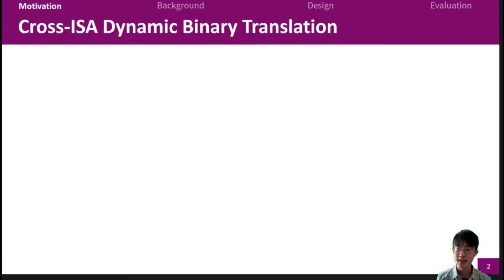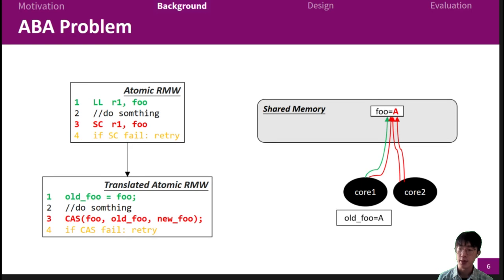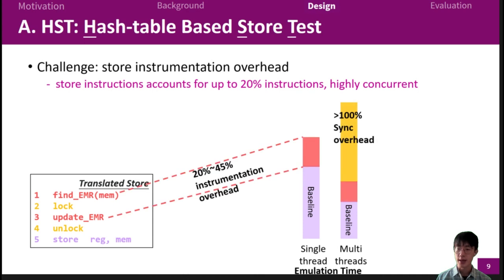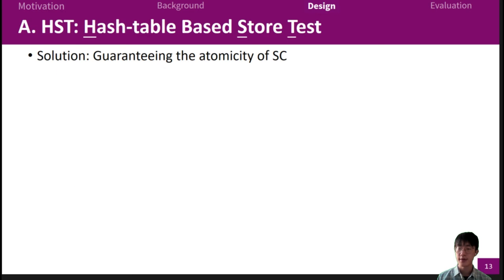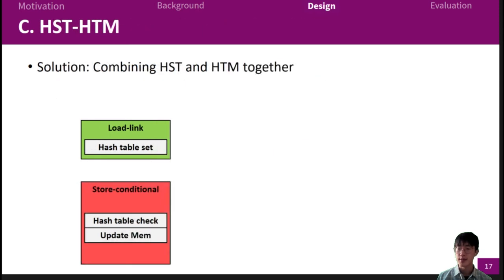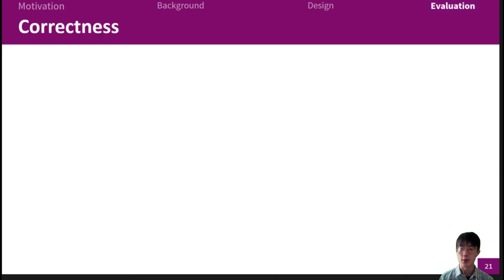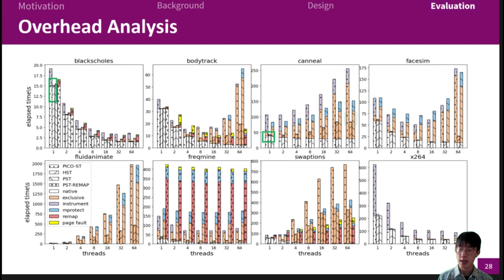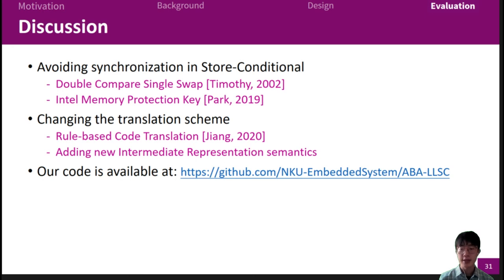[CGO ‘21] Session 8 - Enhancing Atomic Instruction Emulation for Cross-ISA Dynamic Binary Translatio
Session #8: JIT and Binary Translation; Optimizing for Code Size

Title: Enhancing Atomic Instruction Emulation for Cross-ISA Dynamic Binary Translation

Authors: Ziyi Zhao (Nankai University), Zhang Jiang (Nankai University), Xiaoli Gong (Nankai University), Ying Chen (Nankai University), Wenwen Wang (University of Georgia), Pen-Chung Yew (University of Minnesota)